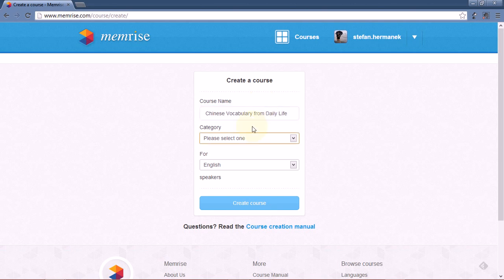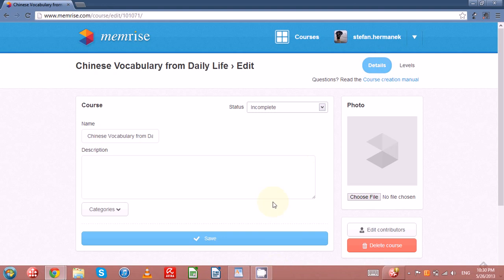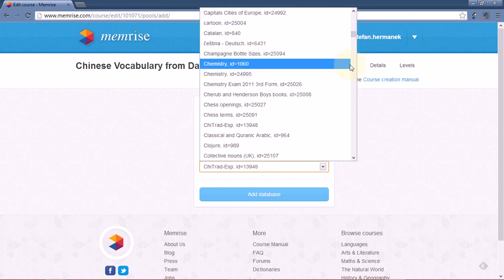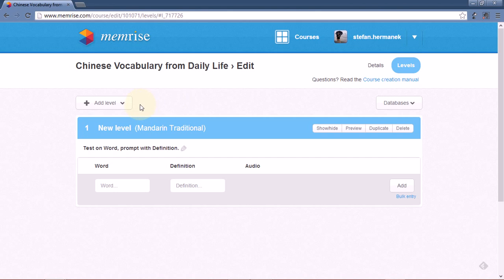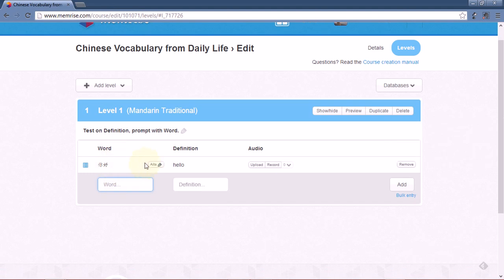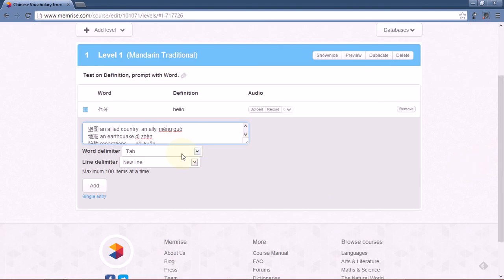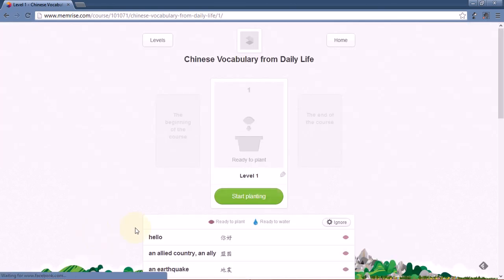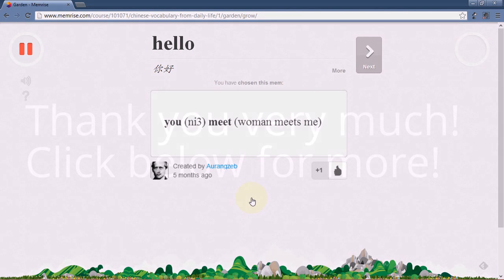Creating Courses with Memrise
This is my first-ever screen-cast, so please excuse me if not everything is super quick and amazing at this point in time!
I wanted to share with you how to create courses on Memrise. This video will walk you through the necessary steps, and you'll be starting to learn your own things in no time!